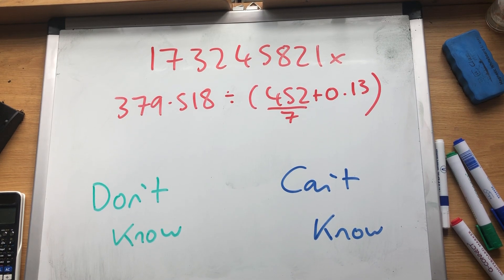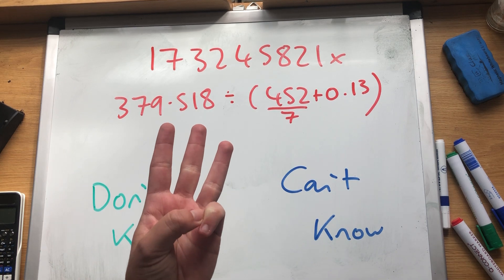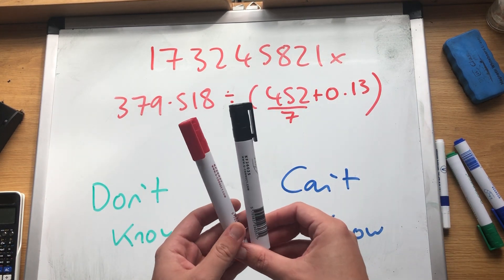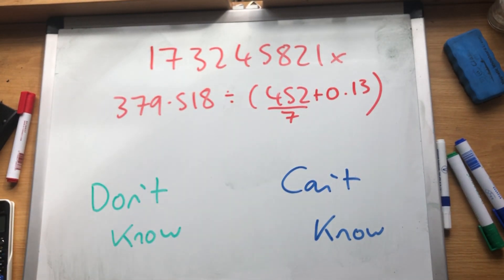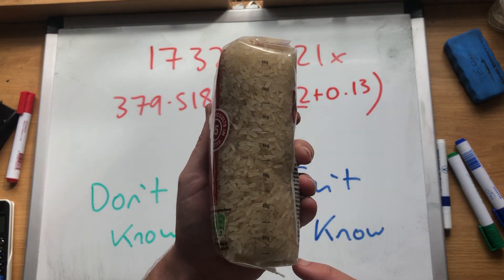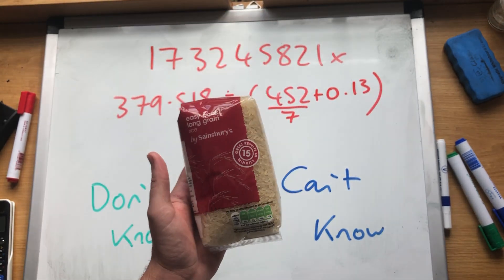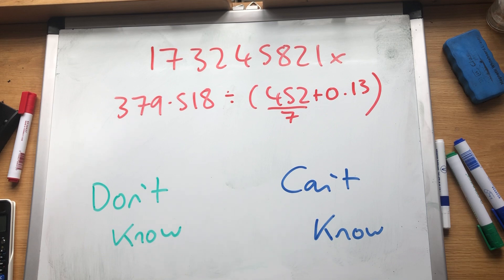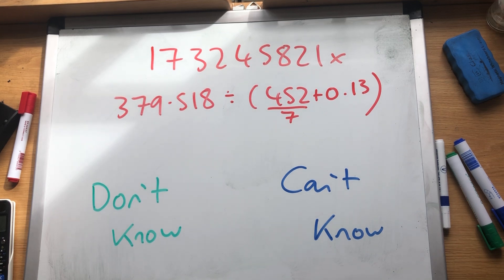What Does X Mean In Algebra?!!!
If you can’t answer this question then you can’t do algebra... learn the secrets of algebra